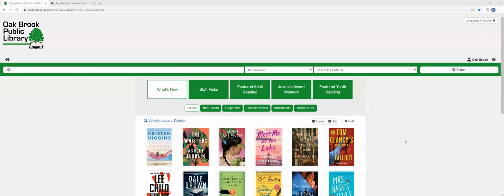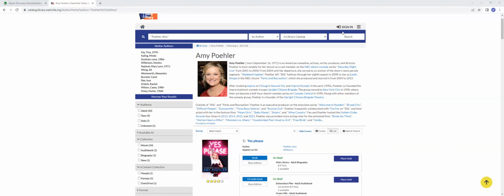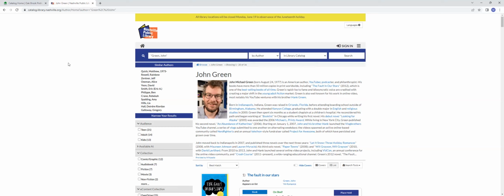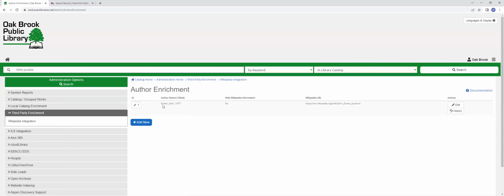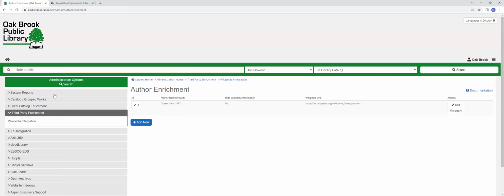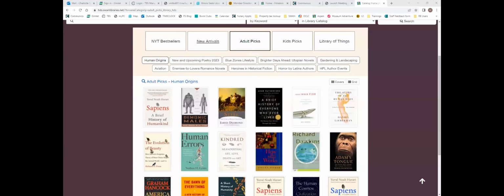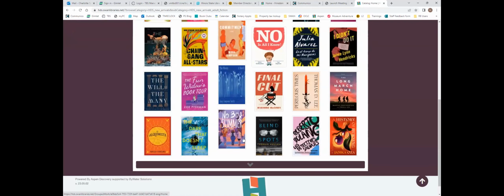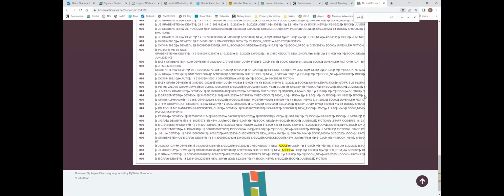Member Meeting: 2023-06-14 Aspen Users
Join co-chairs Paul Dobersztyn, Warrenville Public Library District ;Melissa Siddiqui, Oak Brook Public Library; and Sarah Slack, St. Charles Public Library to discuss all things Aspen Discovery. This is an opportunity to network with your colleagues and share ideas on customization, readers' advisory features, patron service strategies, and searching tips and tricks.